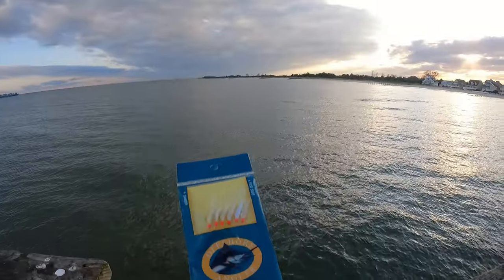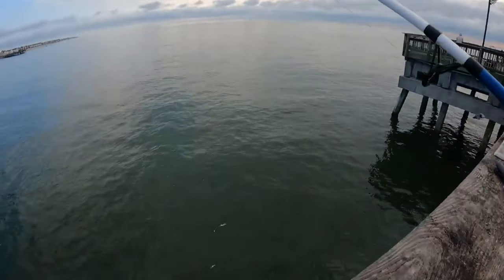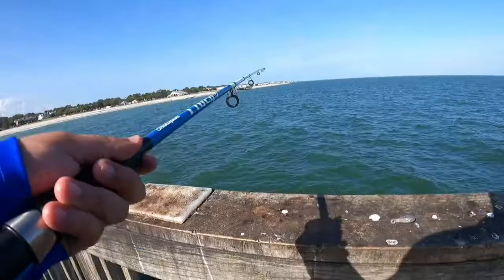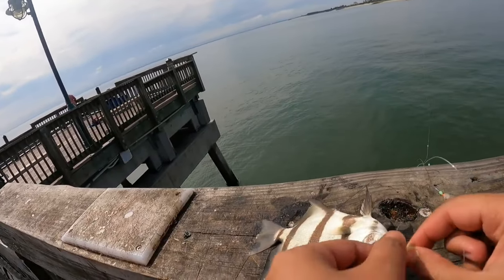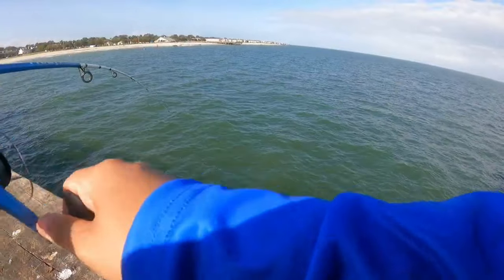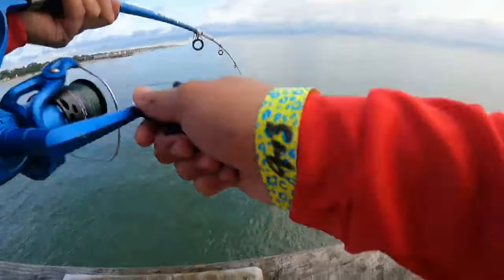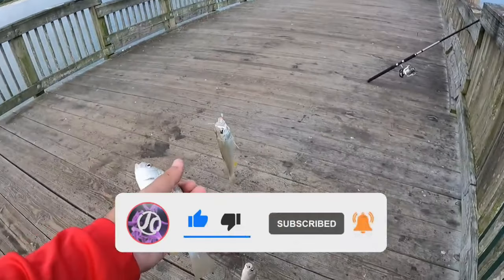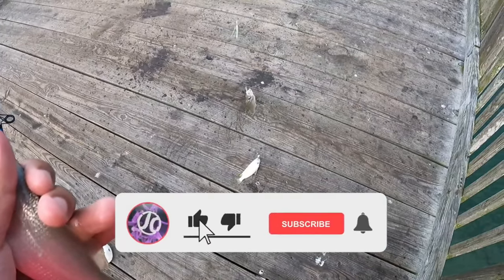HOW TO CATCH MORE FISH on SABIKI RIGS! How To Catch More Baitfish on Sabiki Rig! Tips and Tricks!